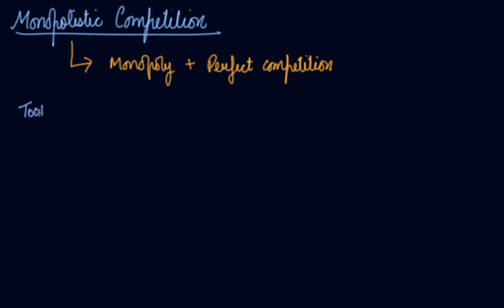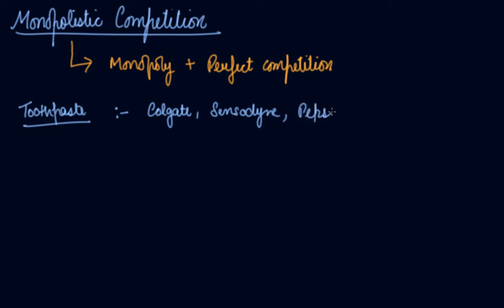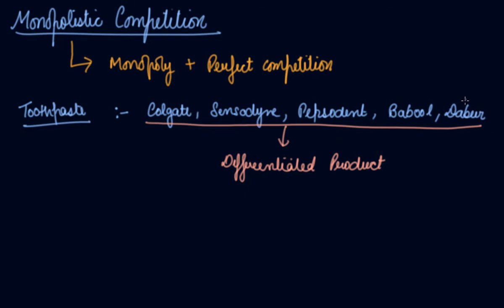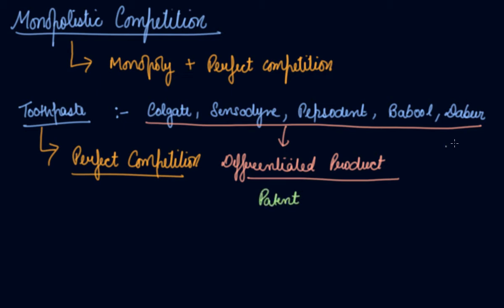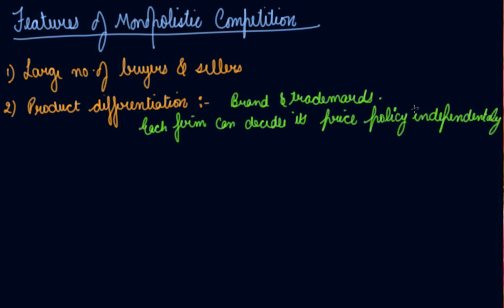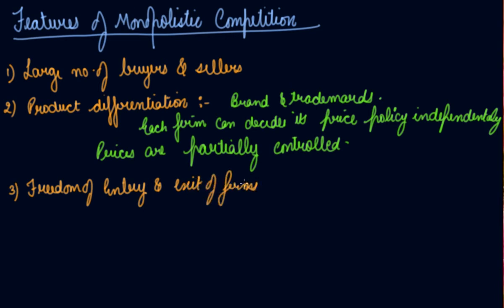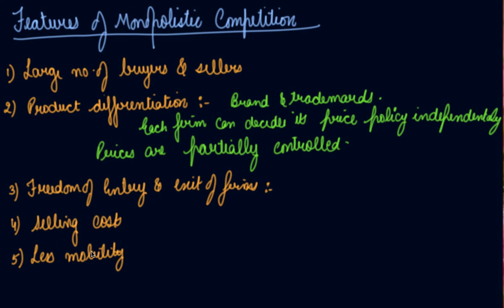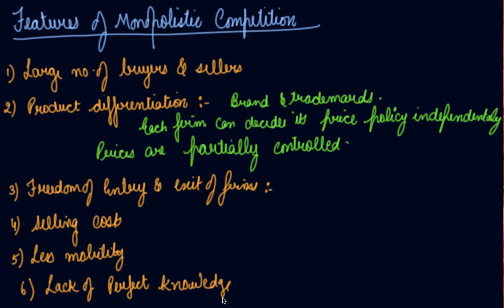Monopolistic Competition and Its Features | 12th Economics Forms of Market and Price Determination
Monopolistic Competition and Its Features | Class 12 Microeconomics Forms of Market and Price Determination by Parul Madan